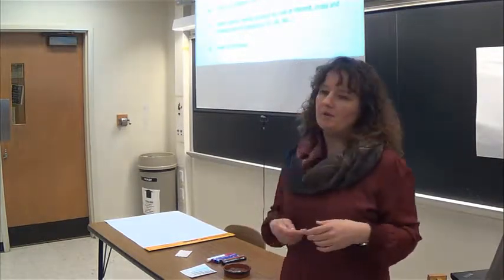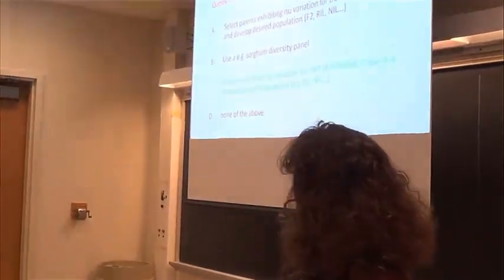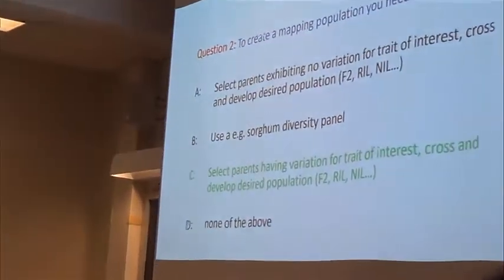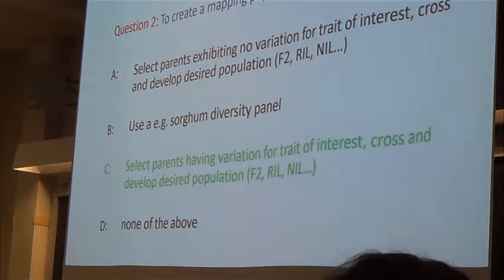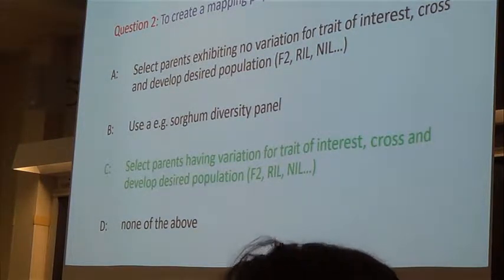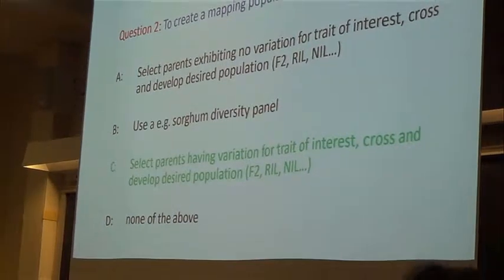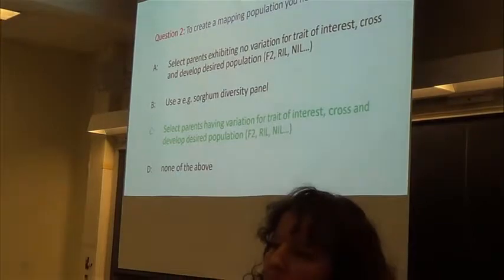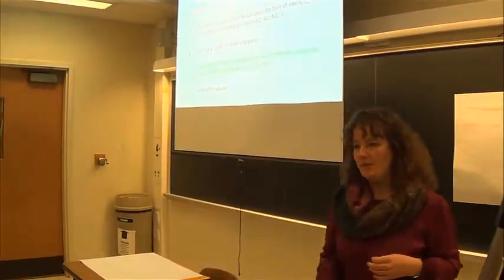Griebel teaching video MWTA 2019